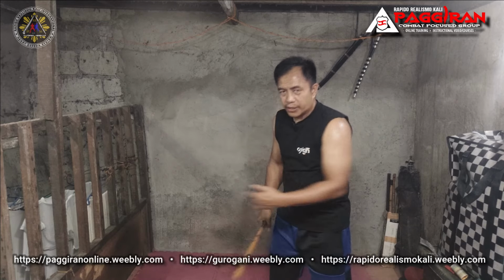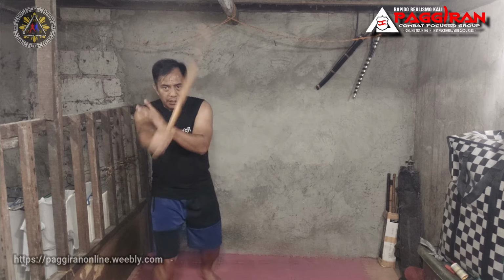Pihit Abaniko and Drills | FMA Kali Arnis Eskrima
And if you like to train with me or to know the training options and Instructional Video Courses.

BOOK YOUR TRAINING NOW (ONLINE TRAINING OR IN PERSON) AND JOIN THE RRK FAMILY

I’AM AVAILABLE FOR :
- In Person Group Class
- Private 1 ON 1 or Group Training
- SEMINAR
- 1 on 1 or Group Virtual Class or Online training
- Instructor Development Program and Study Group Program

Thanks!